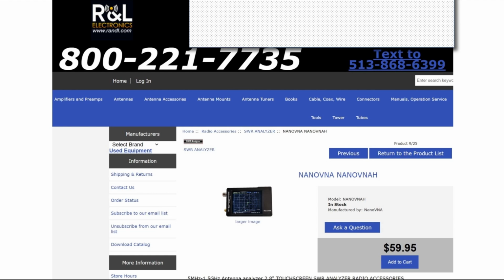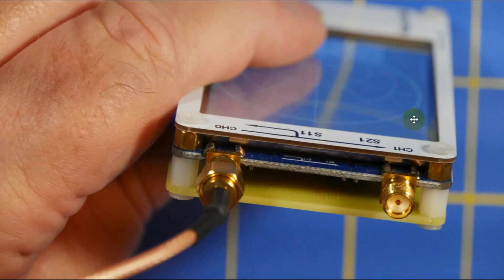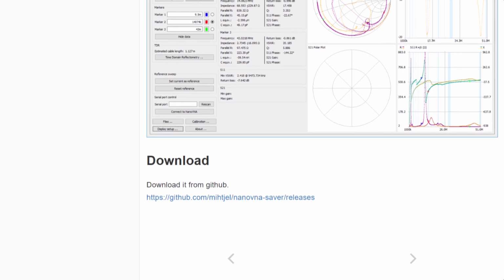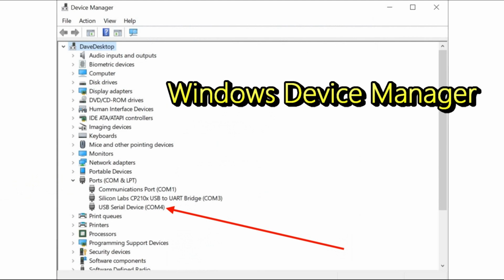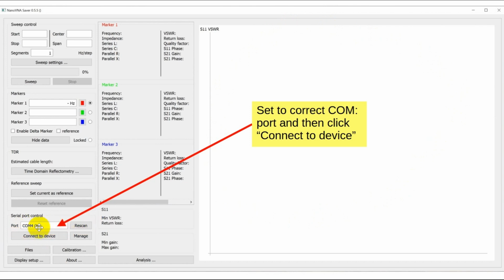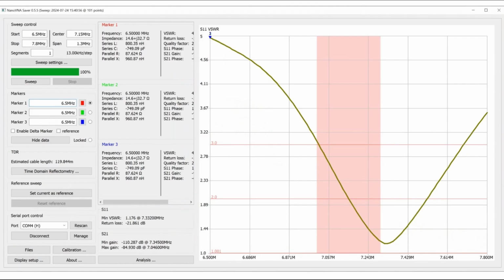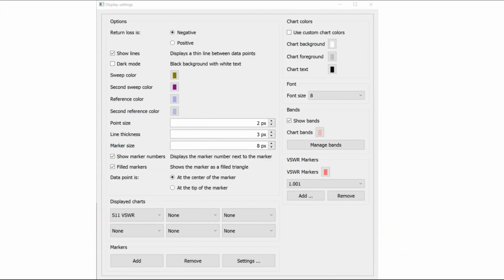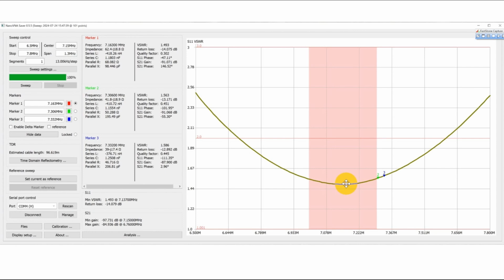QST July 2024 Ask Dave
This video accompanies the July 2024 QST Ask Dave column